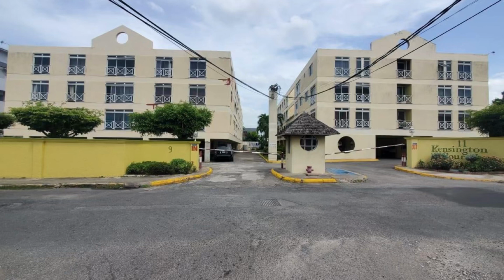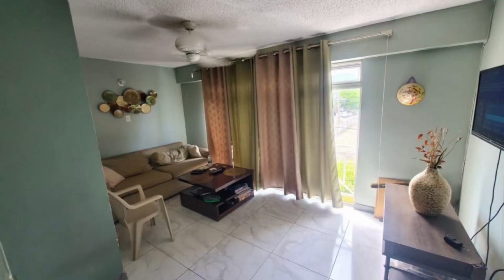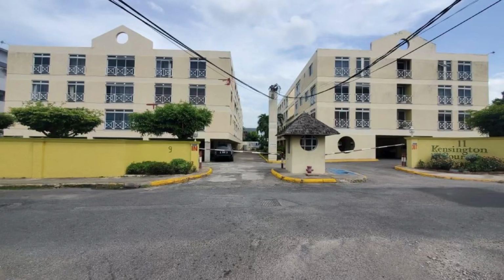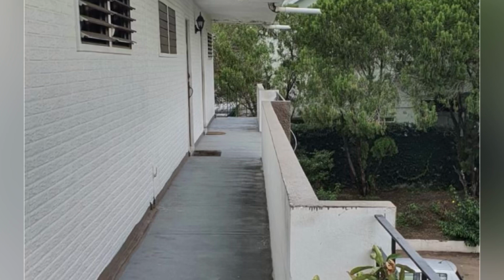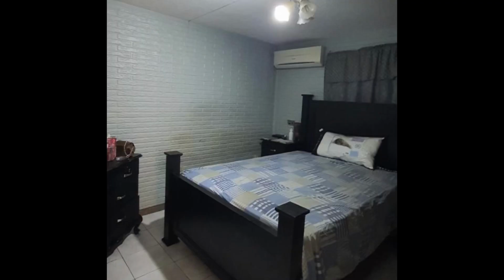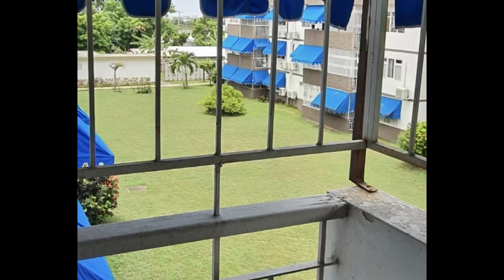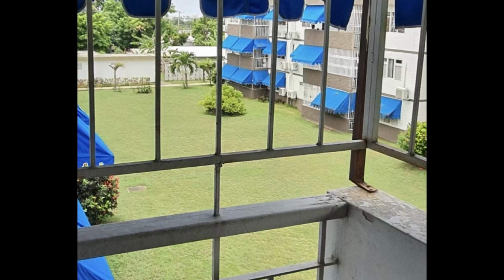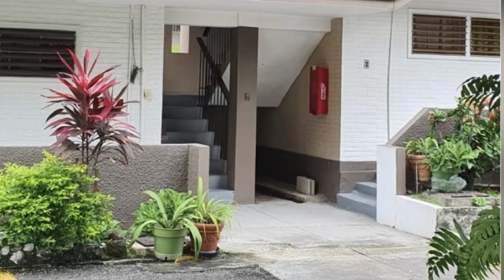3 Houses for Sale in Jamaica 🇯🇲 Buying your first home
Let’s take a look at these three homes in the Kingston & St. Andrew area of Jamaica. These house are located in gated complexes  and is in close proximity to major schools, shopping centers and other amenities. Some homes are move in ready and would be perfect for someone who is looking for a property to rent to others or a starter home. This is your year to own some Jamaican real estate.

Contact the realtors:
East Avenue:

Shortwood Road:
 Petula Salmon

ABOUT ME 🖐🏽
Name: Britonny Haye
Age: 25 years old
Nationality: Jamaican
Occupation: Teacher